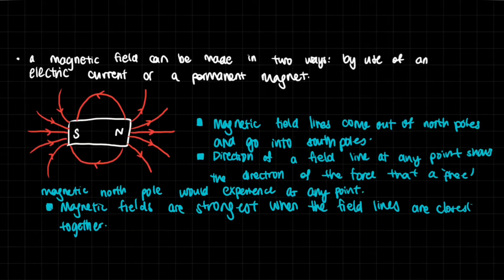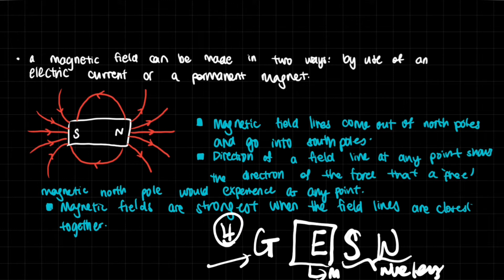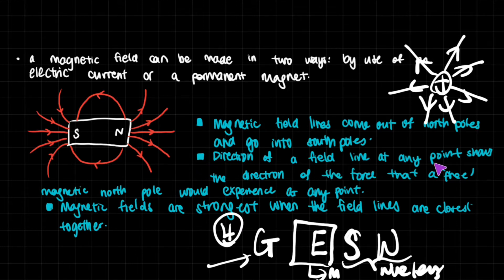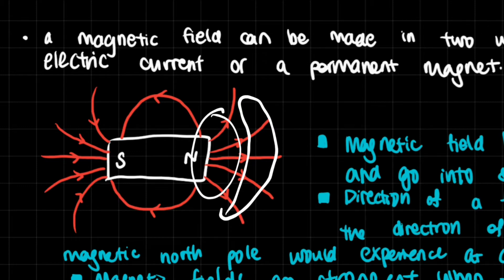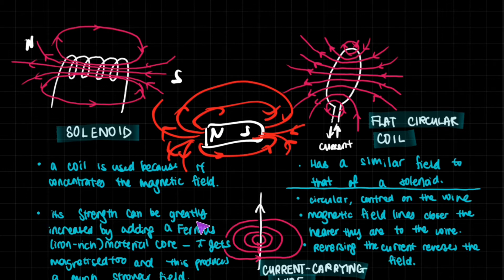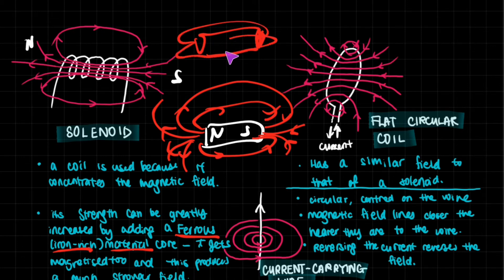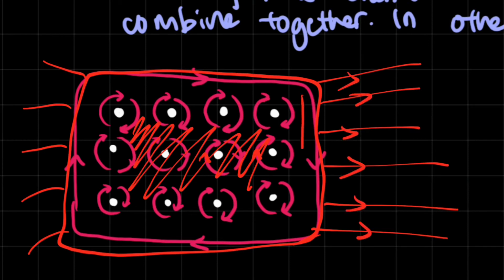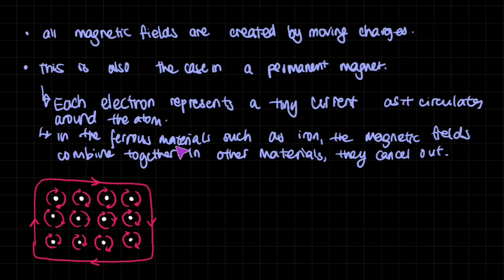Electromagnetism & Magnetic Fields | A Level Physics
In this video, we talk about magnetic fields & Electromagnetics in A Level Physics.
We talk about magnetic fields and their field lines and their conventions. Then we move on to electromagnetism. The magnetic field of a solenoid and a flat coil are explained.
The right hand grip rule (Maxwell's) is also explained.

Another part of this chapter is the finding out of the fact that all magnetic fields are due to electric fields, even that of permanent magnets.

This video is suitable for A Level Physics at the A2 Level. It may also be used for JEE Physics or IB Physics.